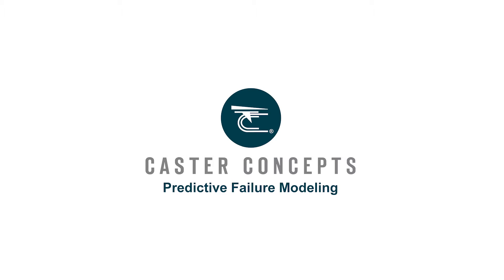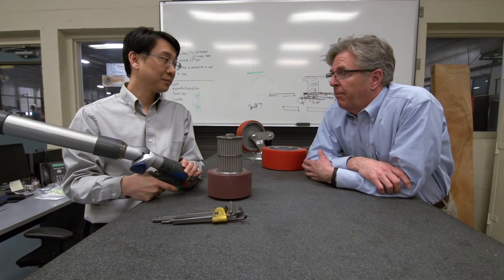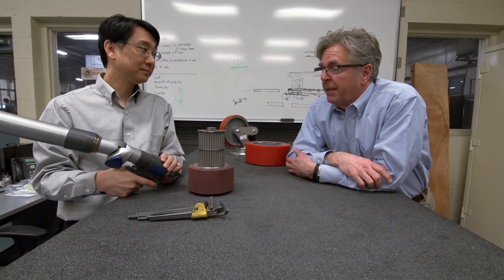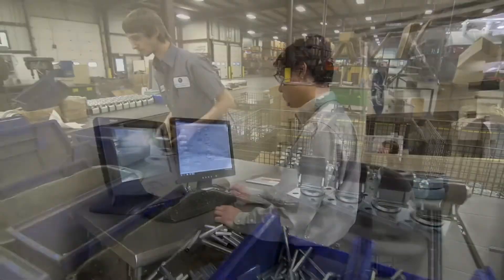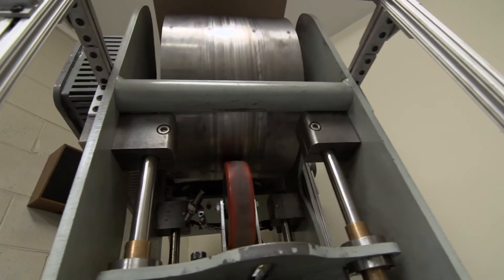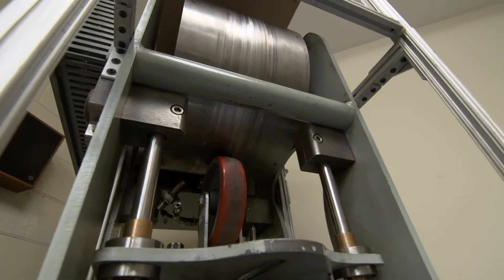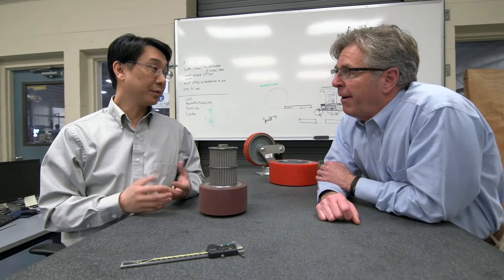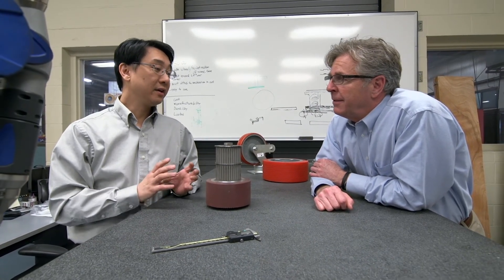Tested Tough: Heavy Duty Industrial Wheels & Casters Stand Up To The Strongest Challenges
Caster Concepts has developed a model to predict failure in heavy duty polyurethane-treaded wheels for casters based on the operating conditions of the wheel (i.e., load speed, ambient temperature). This formula provides a better understanding of polyurethane tires and how they will react in different applications, which allows Caster Concepts engineers to spec out the right wheel for any customer's application.

Transcript
Man 1: Elmer's one of these Brainiac types, you know, they call them engineers. Okay, there's a term that scares me, predictive failure modeling. Now, is that like me trying to take over as quarterback of the Broncos?

Elmer: Not at all. It's how we determine how well it will perform in the field, uh, based on laboratory tests. It's our way of telling our customer how well our wheels going to do in their particular application. So, what we do is we run a particular wheel in our dyno (dynamometer) and it gives us an empirical mathematical model of how that wheel will generate heat in a particular application, given a load, a speed, and what we call a duty cycle. And so, that helps us determine how well that wheel will perform in that particular application.
Man 1: I think I need more clarification.
Elmer: Okay, well let me show you.
Elmer: This is our dyno. That's how we get our failure model.
Man 1: All right, I get it. Caster Concepts, Beyond Standard.